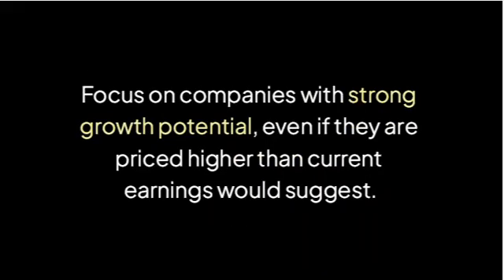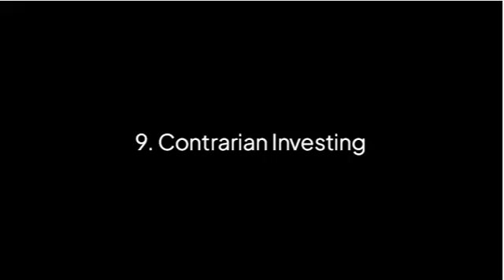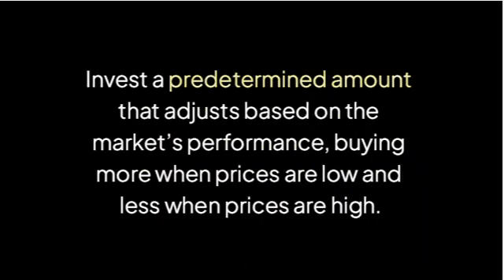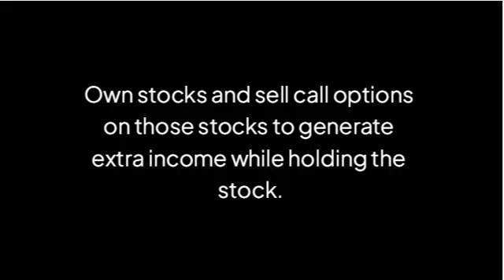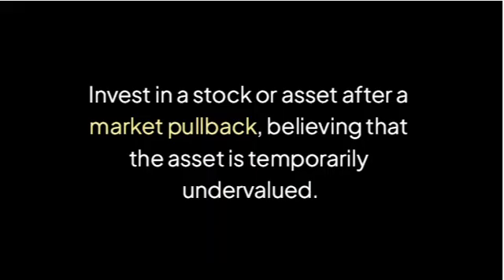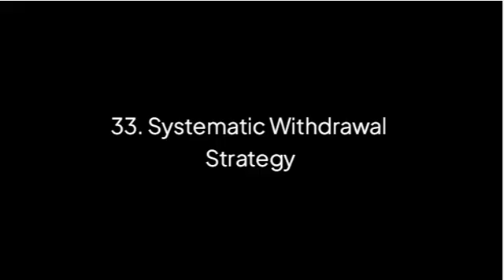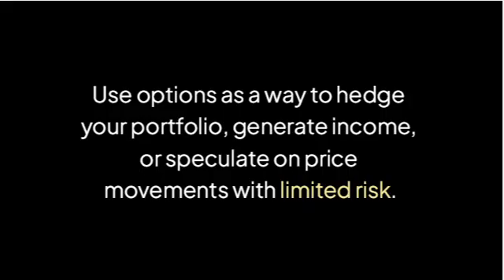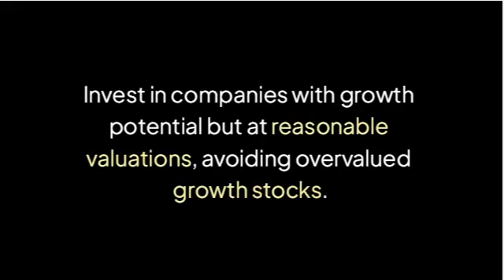Top 50 investment strategies